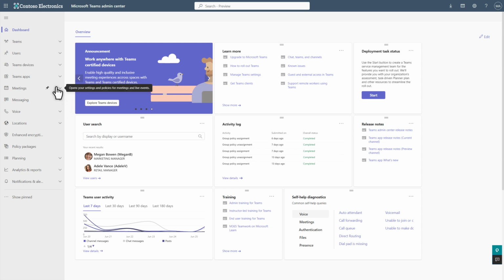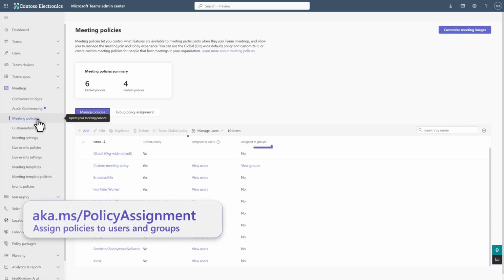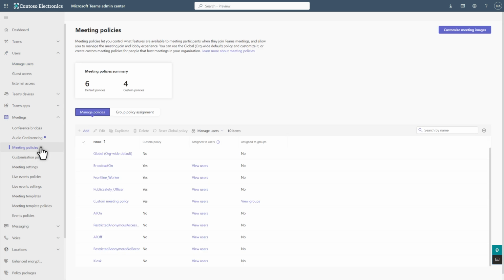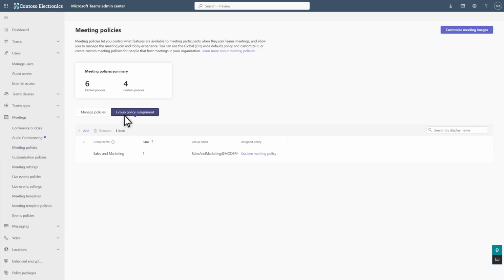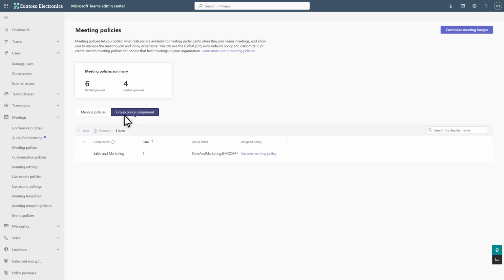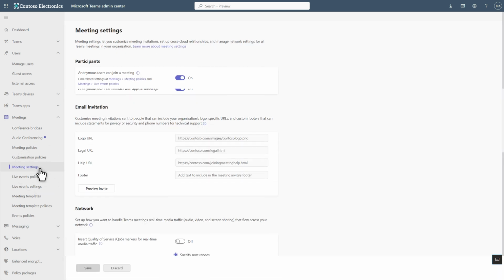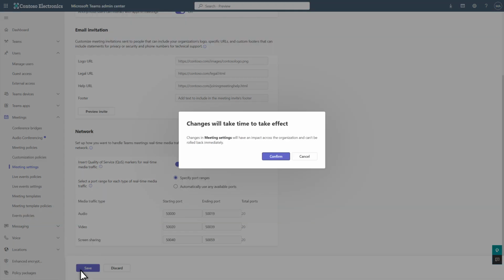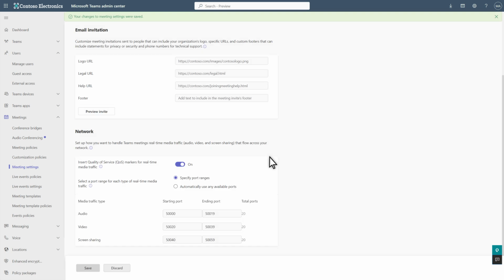Policies Vs. Settings in Teams Admin center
In this video, you will learn about the differences between Policies & settings in Teams Admin Center. Learn how to check which policies are applied to a user and group, and who will be impacted by the settings.